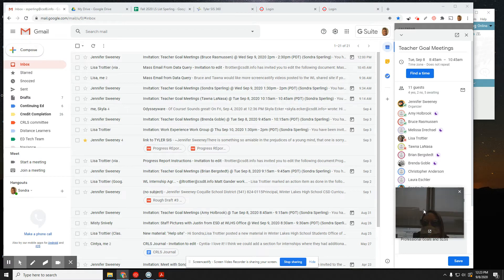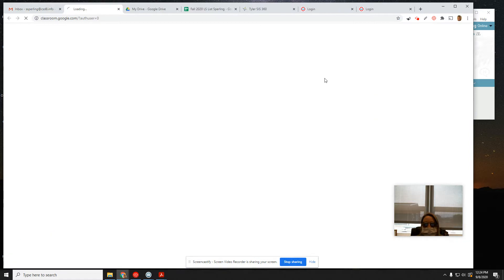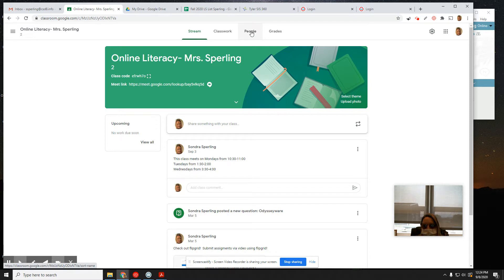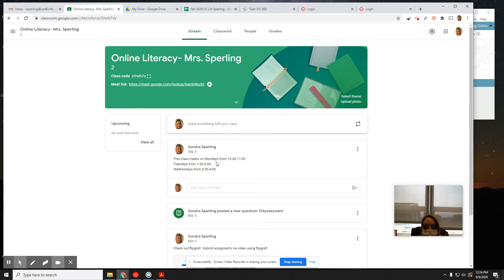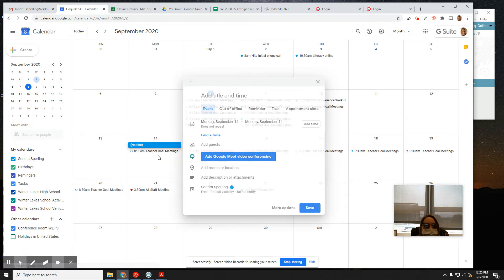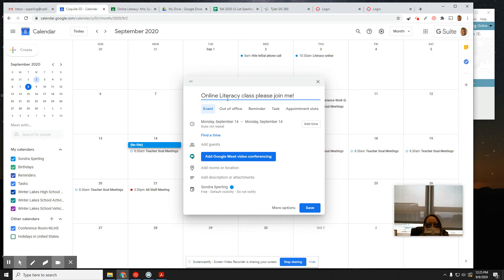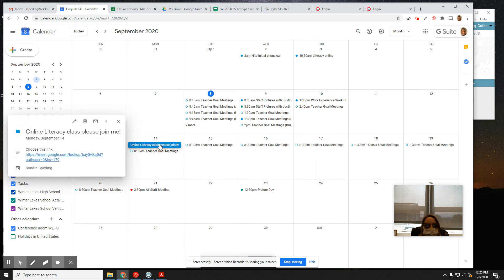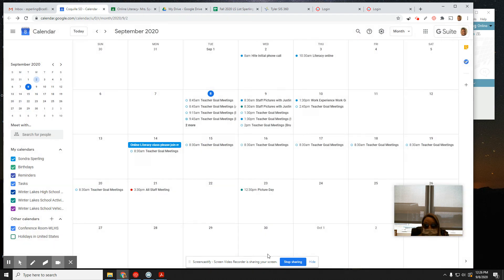inviting to your google classroom meeting